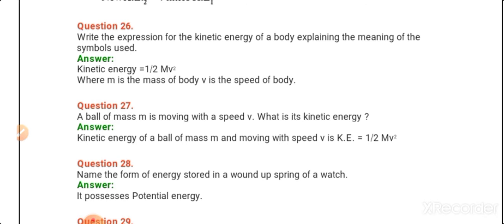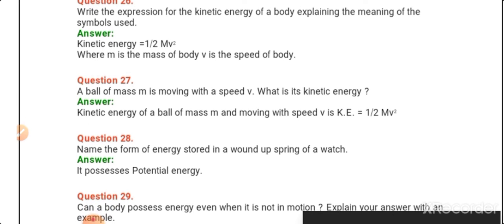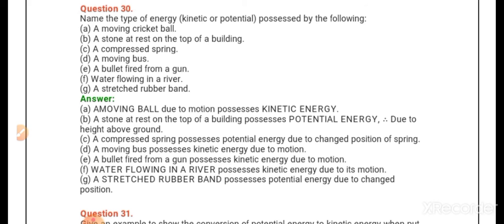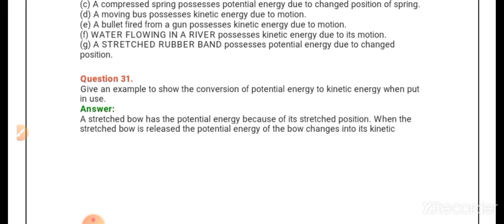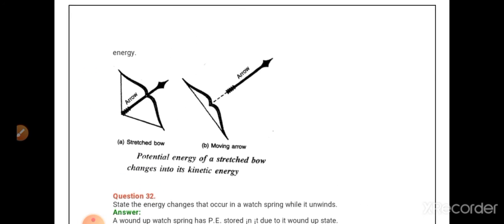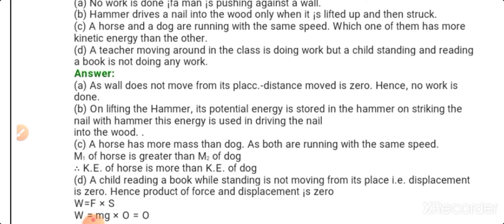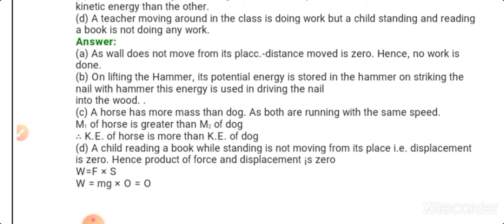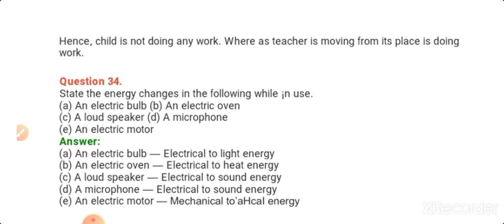CLASS VIII PHYSICS- CH 4. ENERGY - Q & A